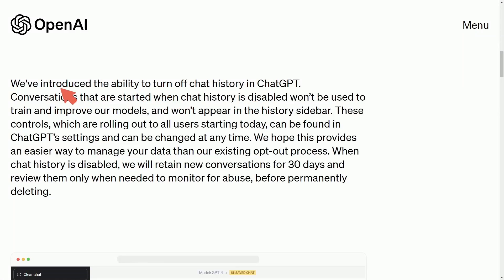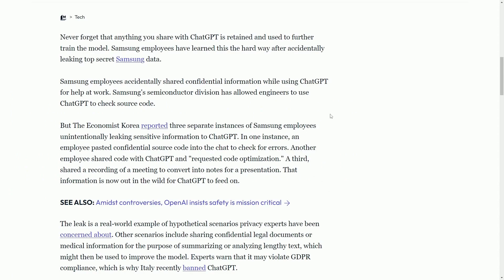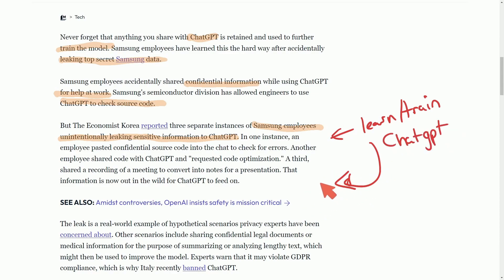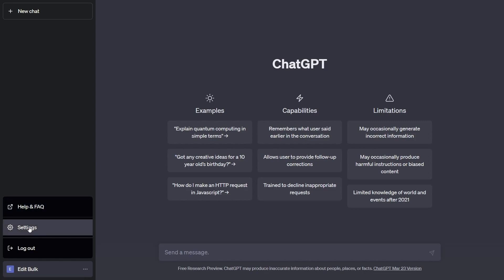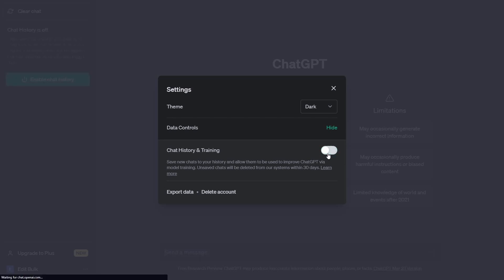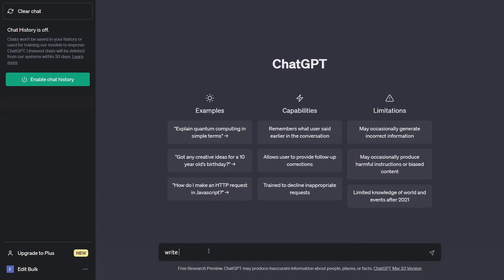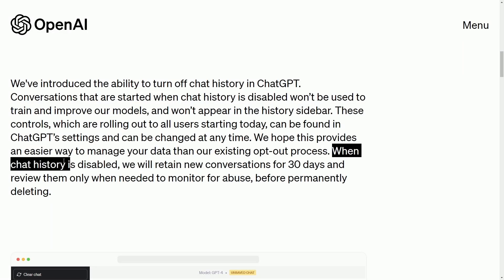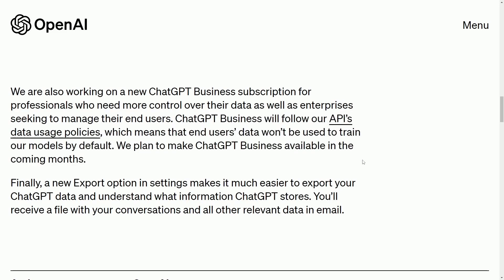USE THIS ChatGPT Feature NOW to Protect your Data & Privacy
THIS NEW ChatGPT feature was just added to protect your data & privacy. Enable this so that ChatGPT 4 doesn't train on your data. There has been recent leaks of data because of data model training.